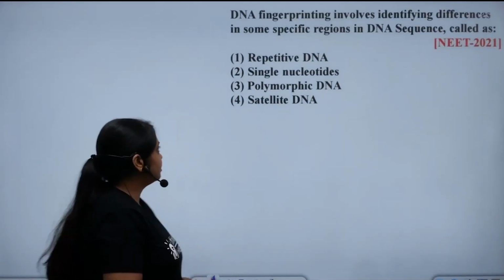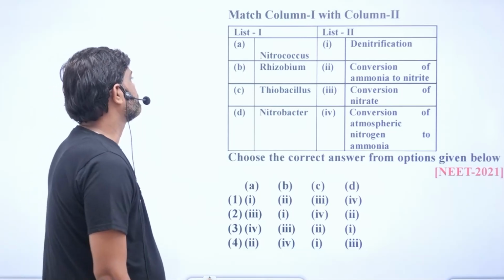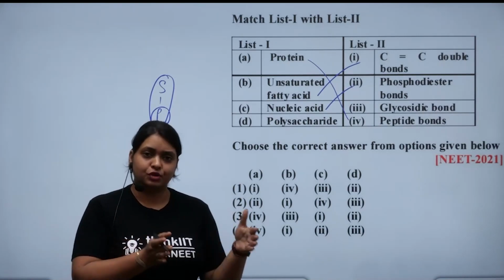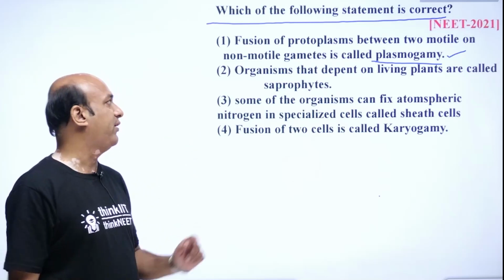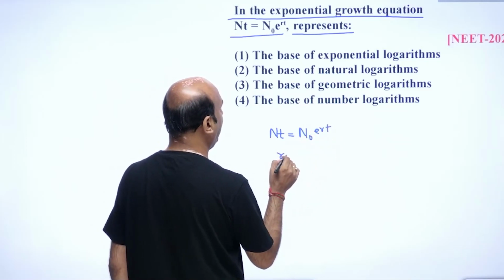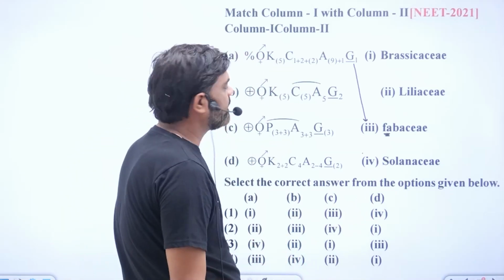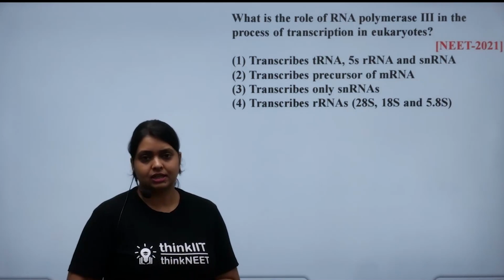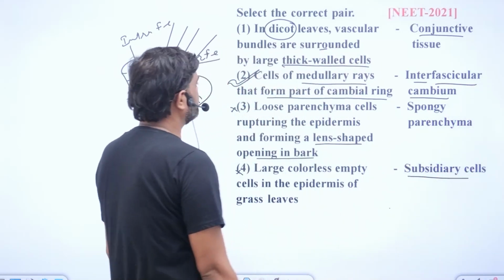🔥 NEET-2021 Exam: Paper Code - N2: Video Solution: Botany: Section B: Question Number: 136-150 🔥